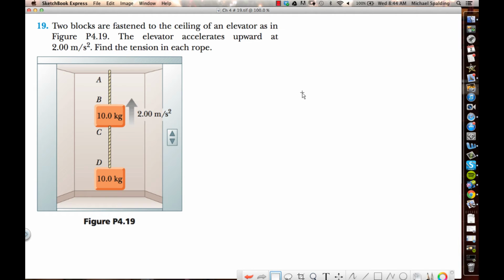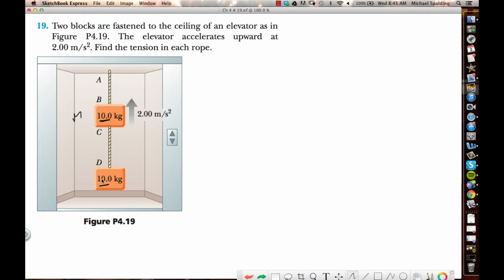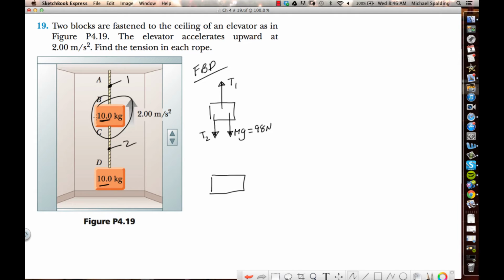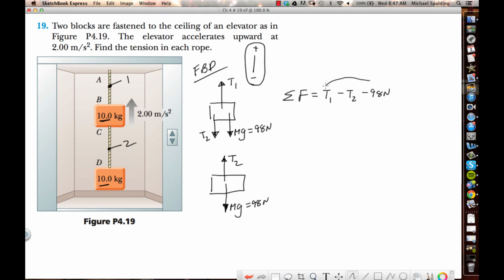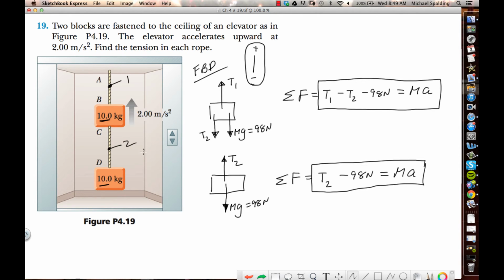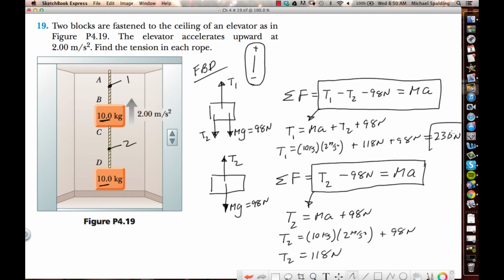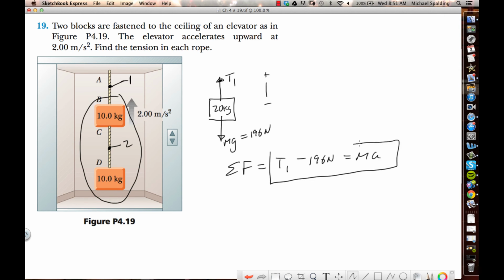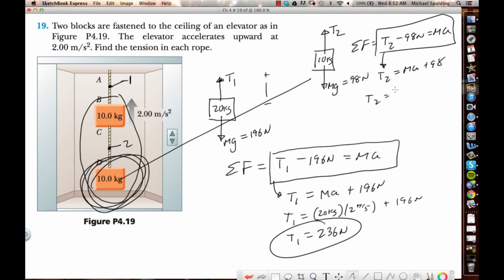Ch 4 # 19.mp4